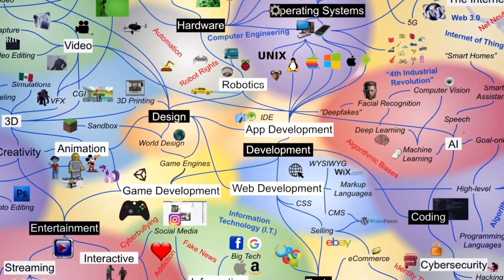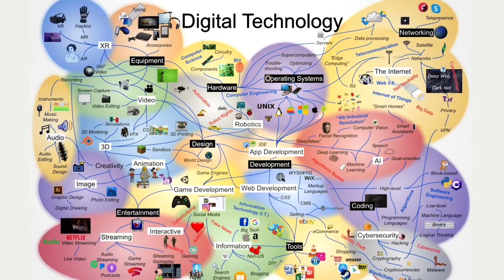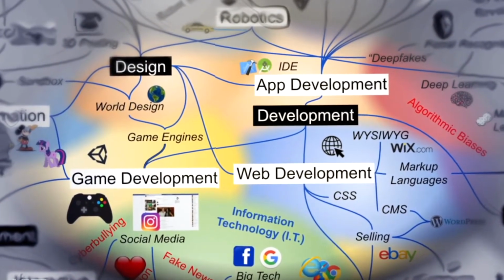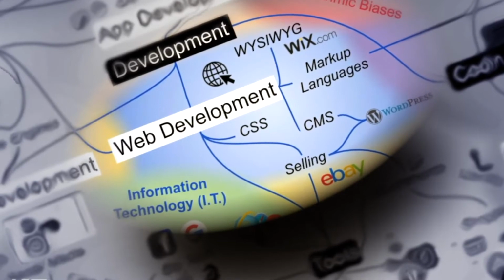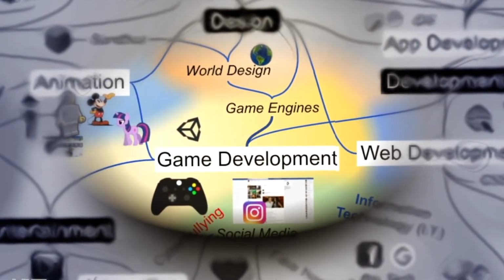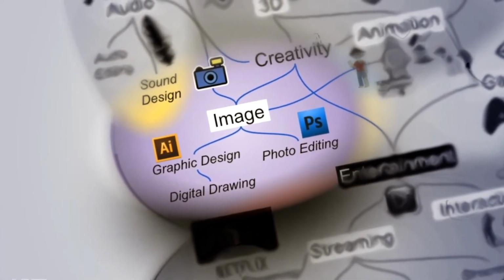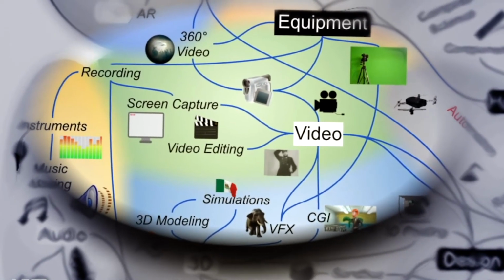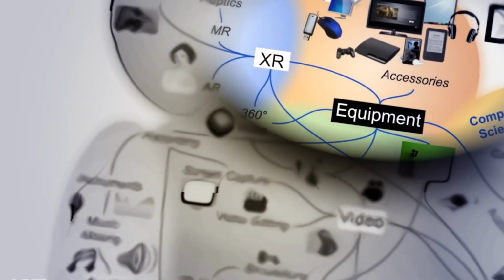DIGITAL TECHNOLOGY EXPLAINED | Hardware, Software,Network and Apps with visual presentation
This video explains about the digital technology with visual representation.
hope you will enjoy the video with information in it .